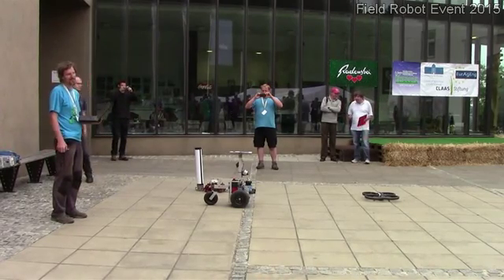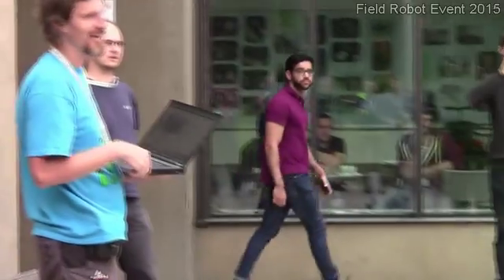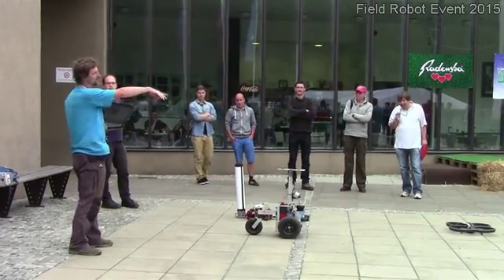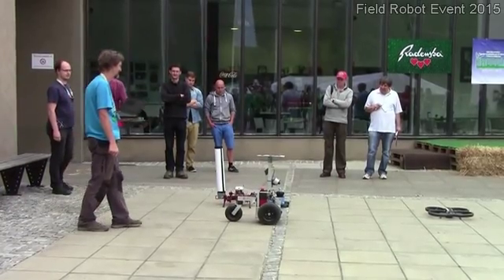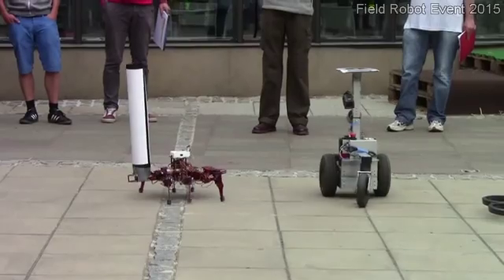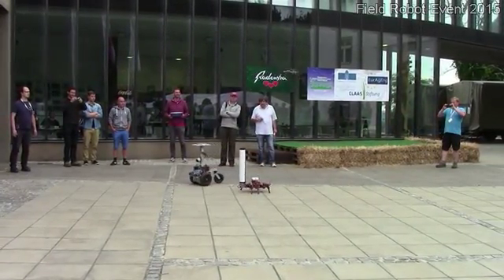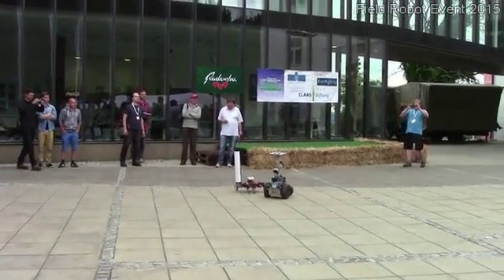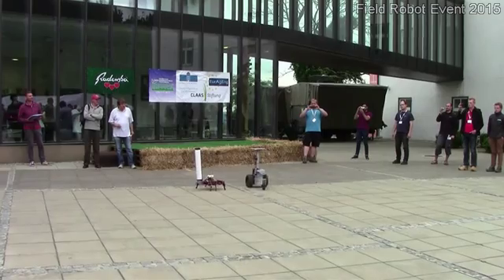FRE2015 - Eduro & FireAnt - Task 4 Freestyle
Field Robot Event 2015
Eduro and FireAnt (Czech University Of Life Sciences Prague) in Task 4 (freestyle)